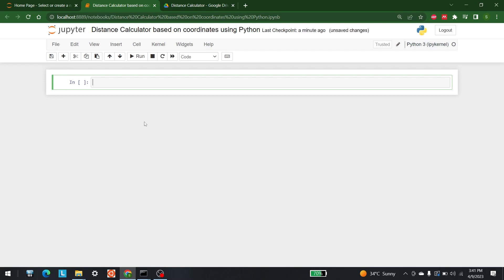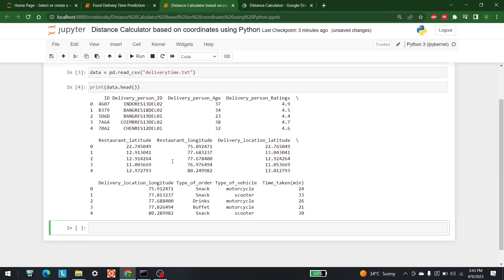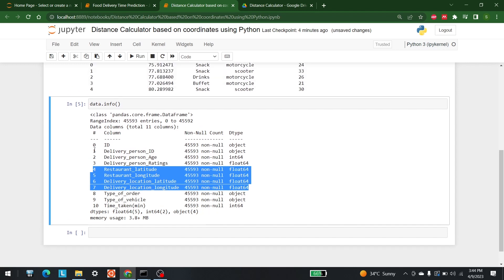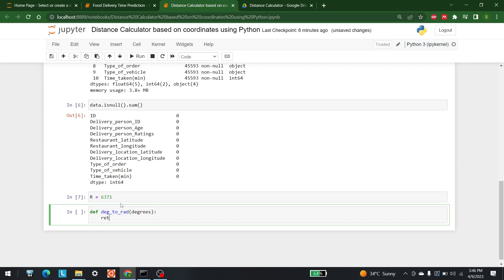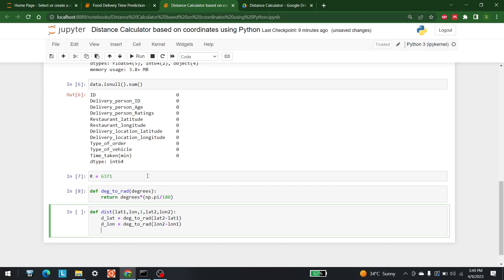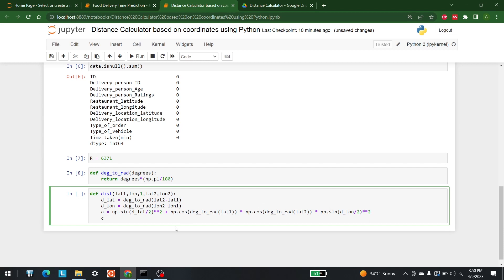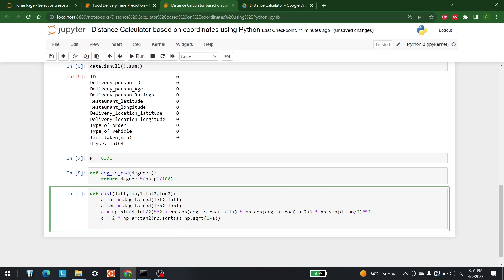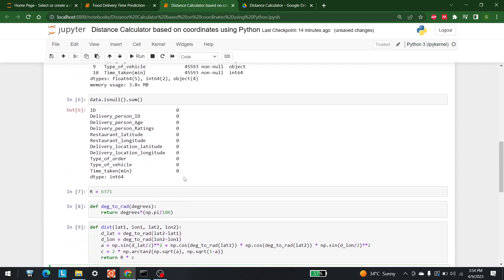How To Calculate Distance Based On Coordinates Using Python | Most Easy Method | AISciences.io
In this video, we are going to develop a distance calculator system with the help of python.

Detect Any Language Using Python | ML | Easy And Complete Guide For Beginners| AISciences.io  | AISciences.io
This video has information on language detection but also covers the following topics:

- Machine Learning
- Python

We are a group of experts, Ph.D. students, and young practitioners of artificial intelligence, computer science, machine learning, and statistics. Some of us

work for big-name companies like Google, Facebook, Microsoft, KPMG, BCG, and Mazars.